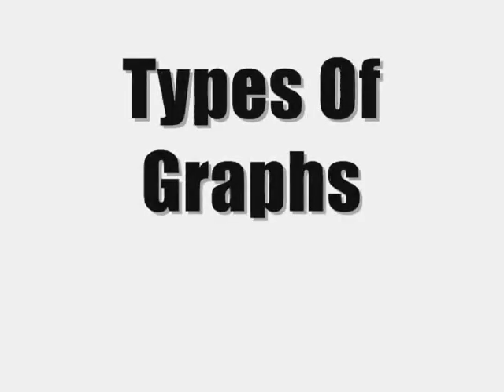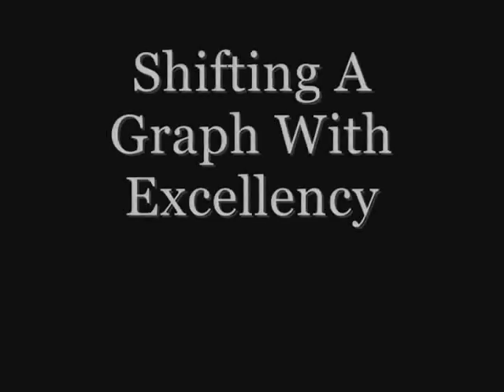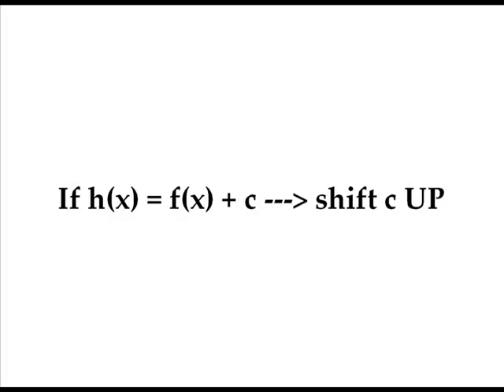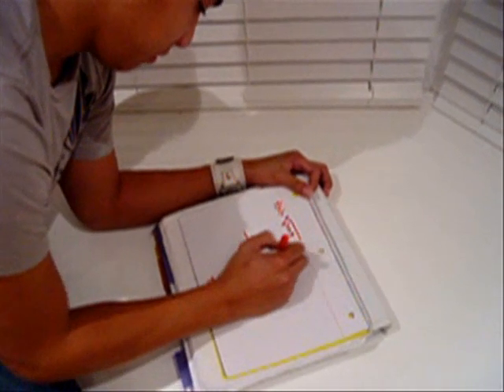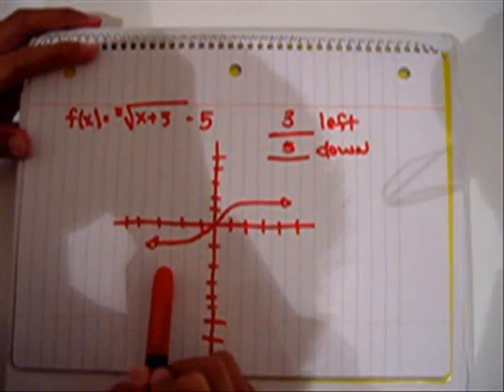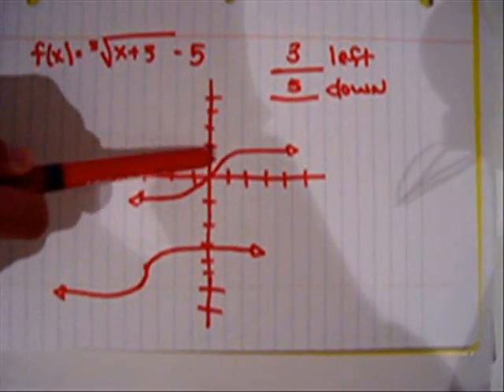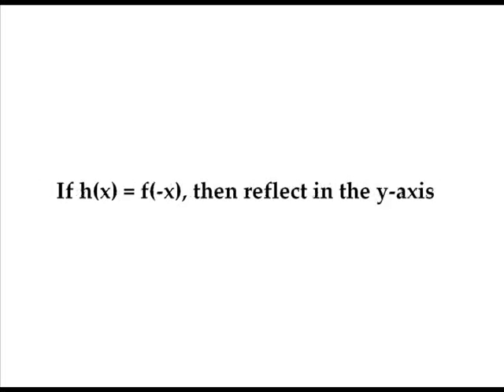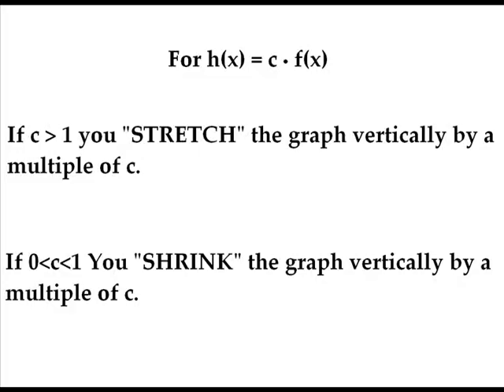Math Project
Extra credit math project